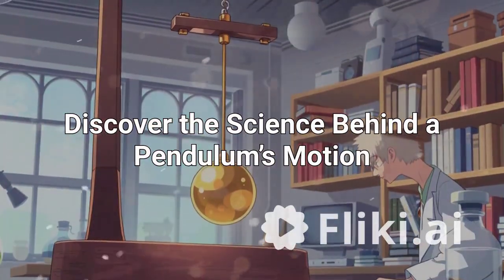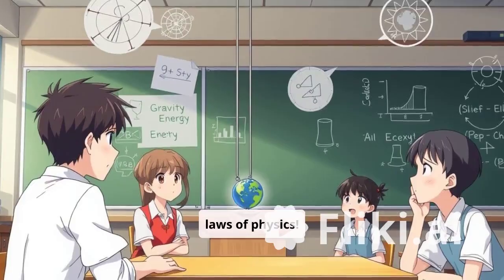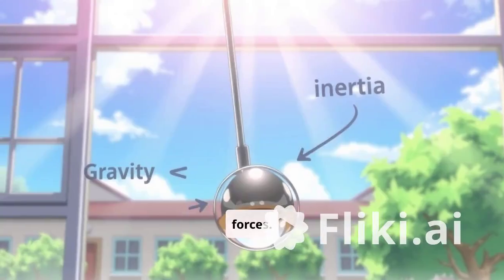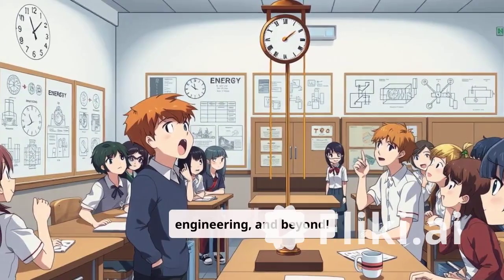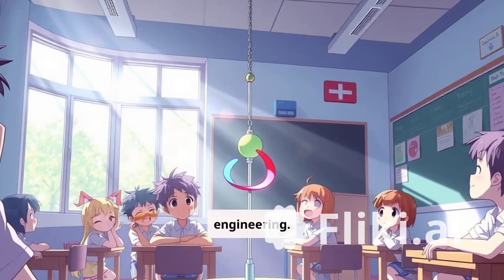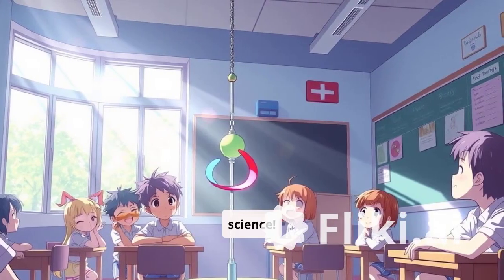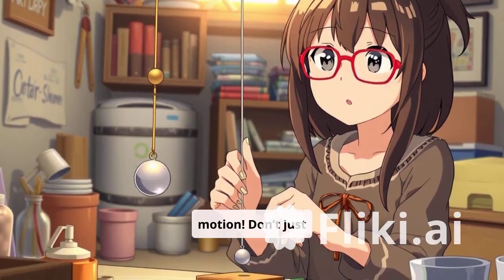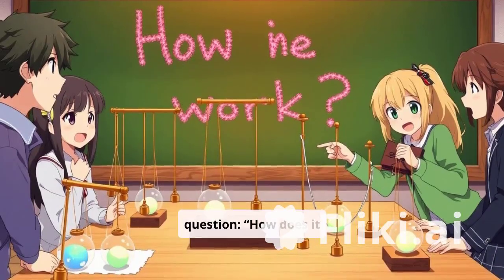A Simple Pendulum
A Simple Pendulum is a Heavy Point mass attached to a string that vibrates with certain time period depending upon its length and gravity.
science # School # College